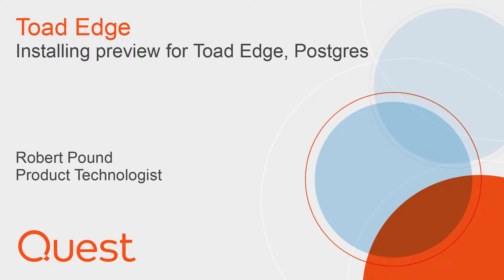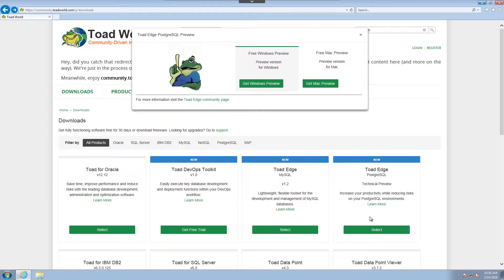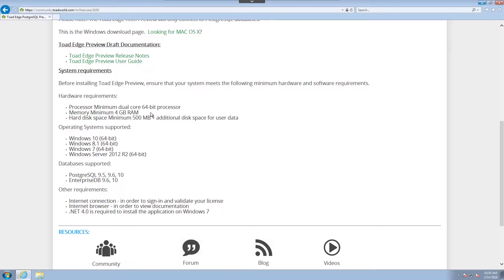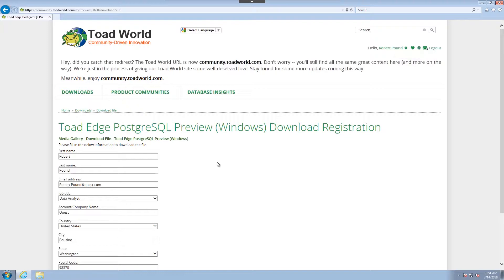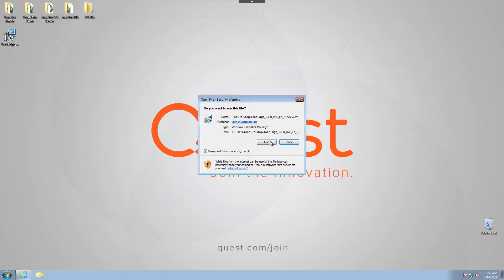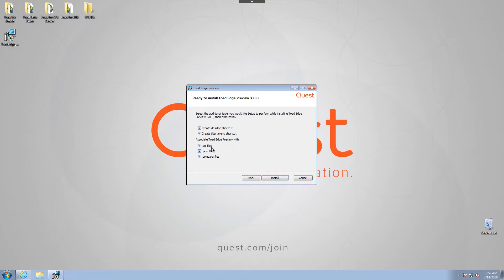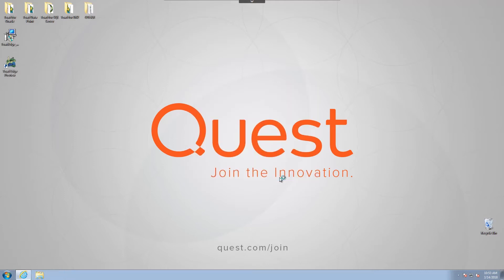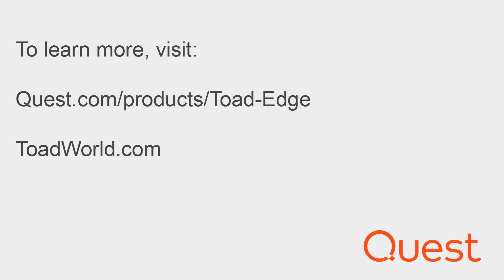Installing Toad Edge PostgreSQL Technical Preview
Get started by installing the Toad Edge preview for PostgreSQL for Windows. Watch this video.